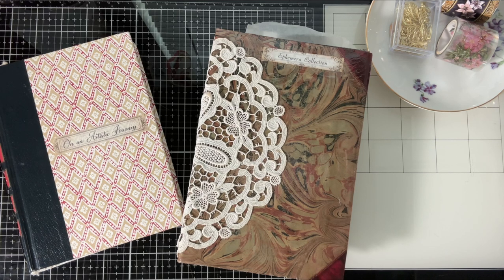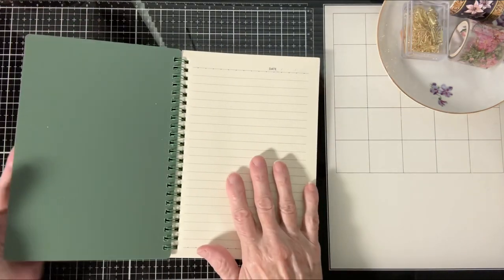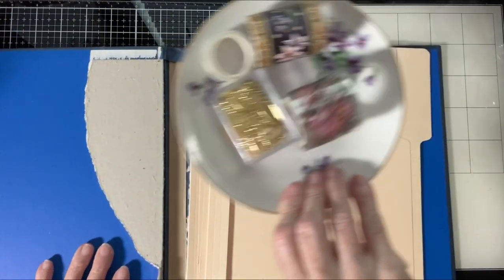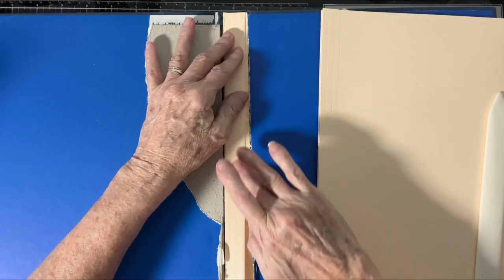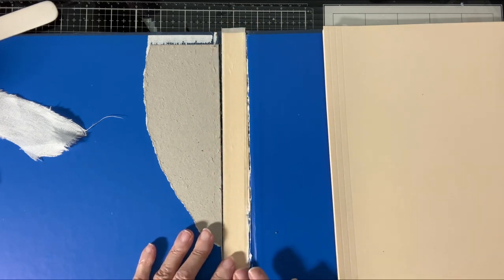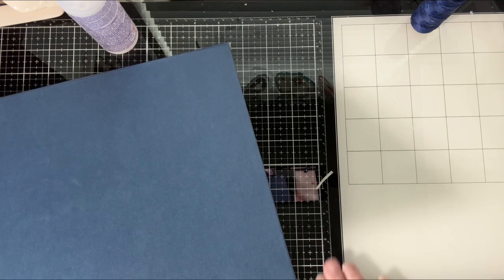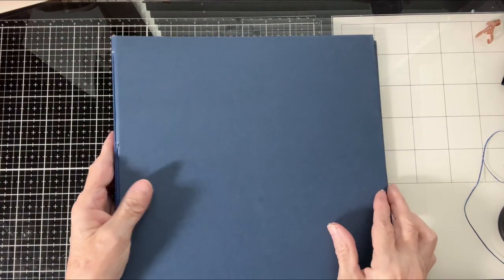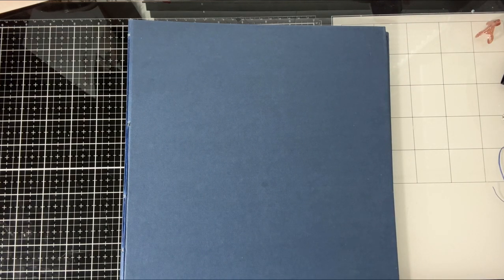Creating an ephemera book that will also hold your kit pages as well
I hope that you are inspired by my video today and create some for yourself -

Be well Be kind & God Bless Cheryl 🦋